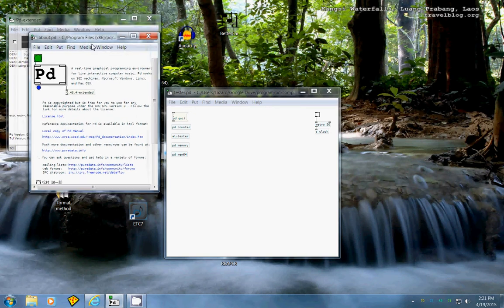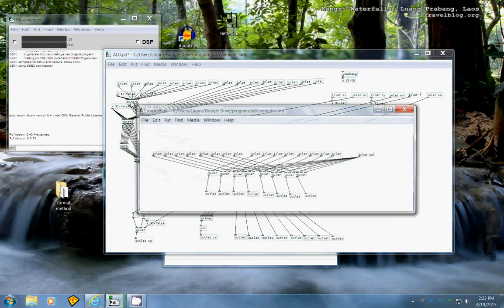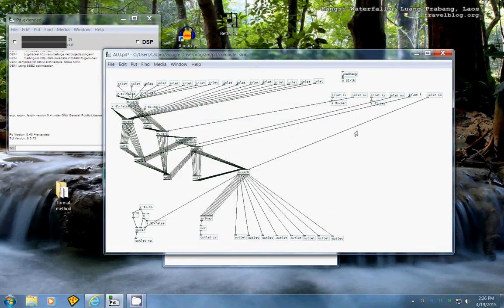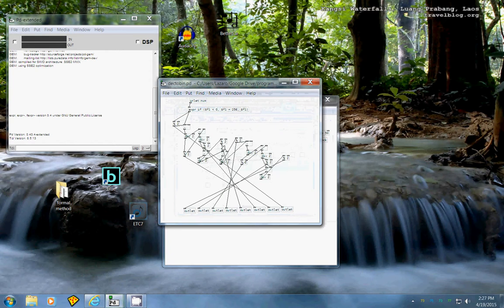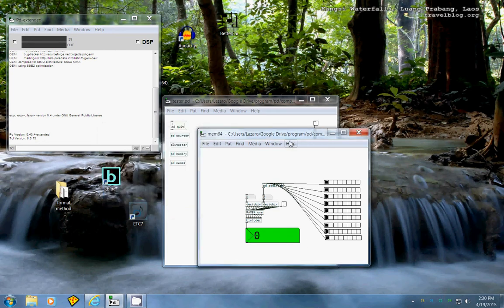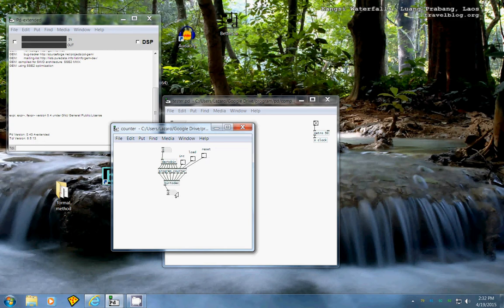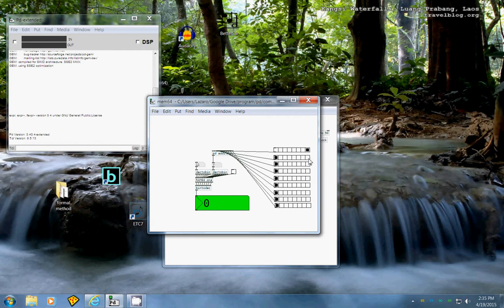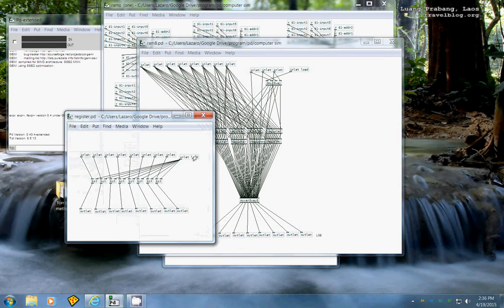Simulated computer chips on Pure Data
Based on the "Elements of Computing Systems" book, I tried my hand at creating some chips in a visual programming environment. One thing I forgot to show off was the adder of the ALU, the most important part!  It's made up of full adders which are two half adders which is a AND and a XOR.

ALSO, a correction, the book is titled "Elements of Computing Systems", I was in a bit of a rush and didn't check the full name of the book.